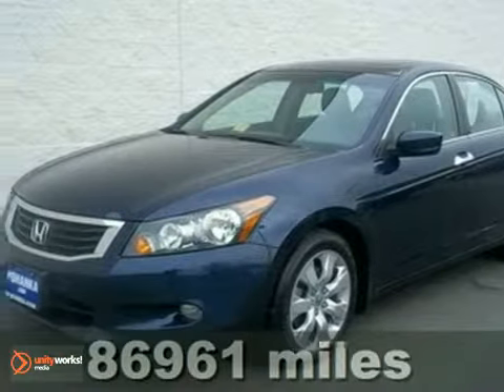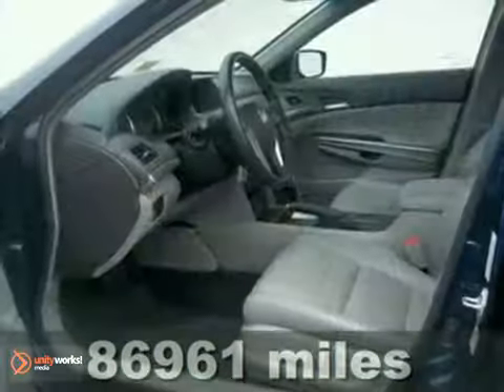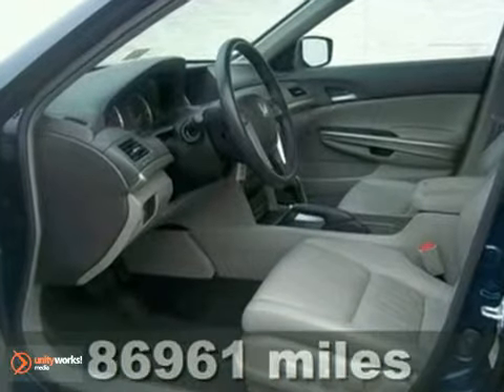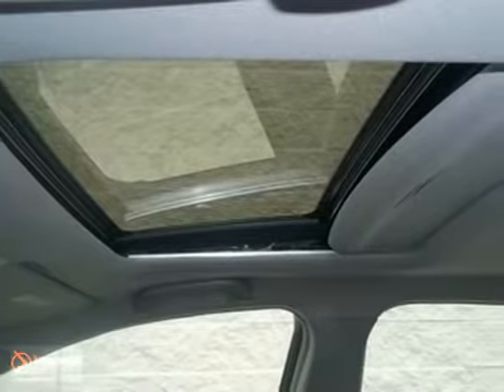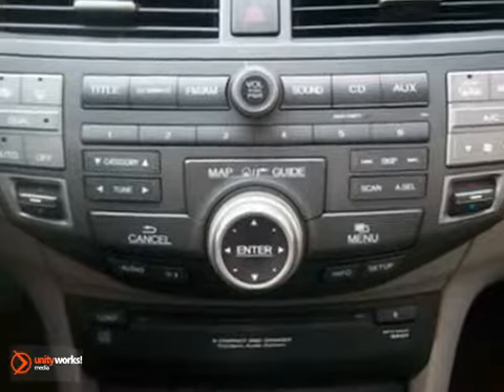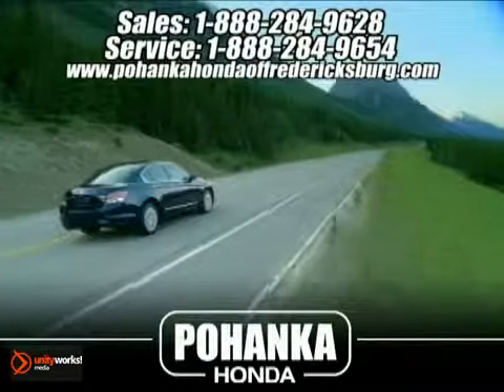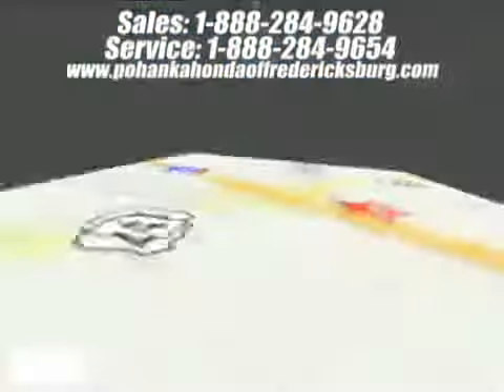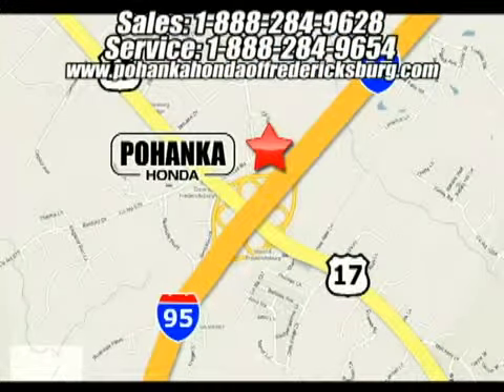2008 Honda Accord Sdn BA024425A in Fredericksburg VA - SOLD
SOLD - If you are looking for real value on a great used car, Pohanka Honda of Fredericksburg VA invites you to come in and test drive this 2008 Honda Accord Sdn, stock# BA024425A. We are conveniently located near Fredericksburg VA Richmond, VA and known for our great selection, reliability and quality. Come take a look at this 2008 Honda Accord Sdn today.

60 South Gateway Drive
Fredericksburg VA Richmond VA, 22406

The Pohanka family of dealerships has been in business since 1919 because we have made quality and service our creed in the greater Richmond VA area.

At Pohanka Honda of Fredericksburg we value our long-term and our first time customers in the surrounding Fairfax Alexandria Woodbridge Stafford Spotsylvania communities, which is why we offer you the best value for your trade-in on a new or used Honda, and other quality used vehicles!

Honda is known for making solid, affordable vehicles like the Honda Civic and Honda Accord. If you are looking for a fuel-efficient Honda coupe or sedan, a truck with towing capacity, or any other range of vehicles, we carry a large variety of Hondas suitable for all your needs in Richmond and Fredericksburg.

We service all makes and models, NO APPOINTMENT necessary!